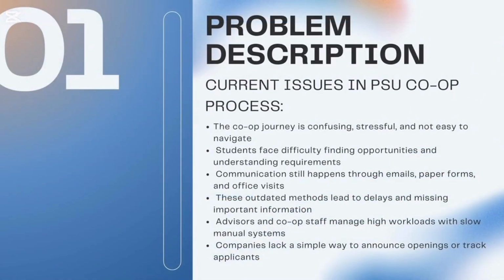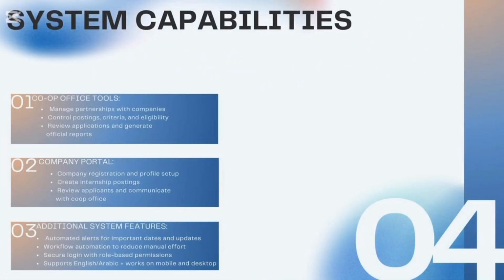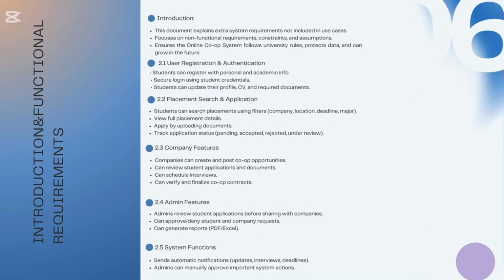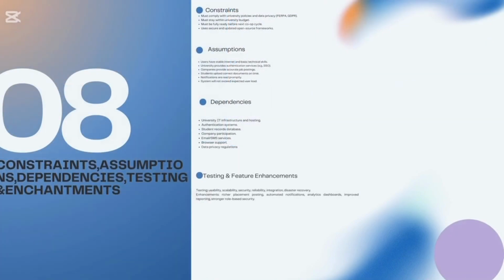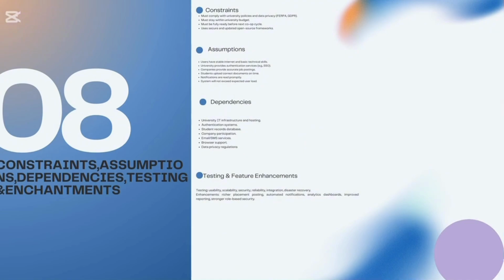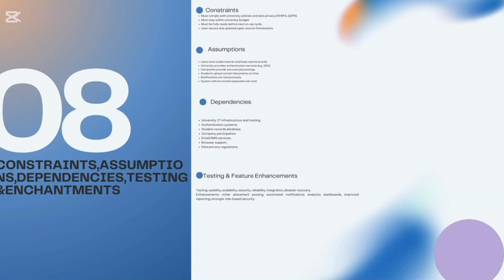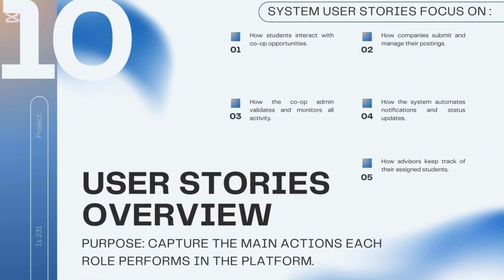CO-OP Website For Prince Sultan University PART 1